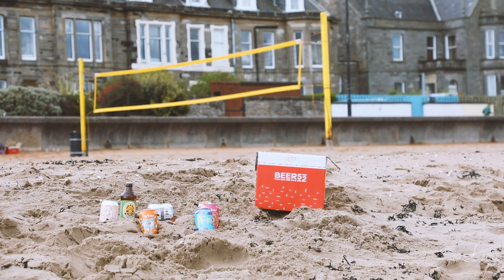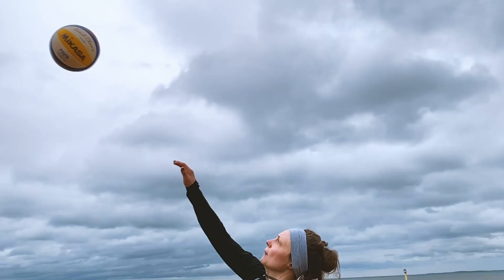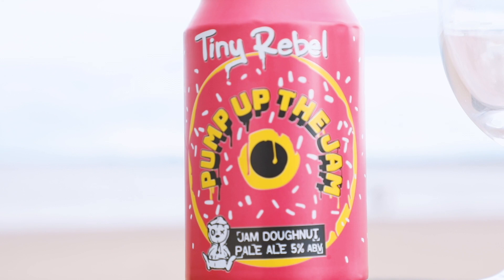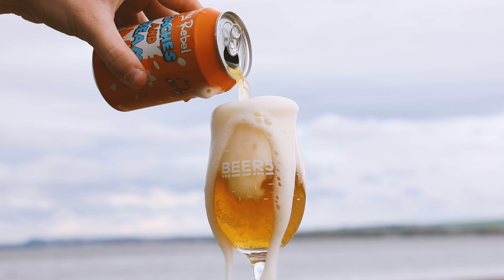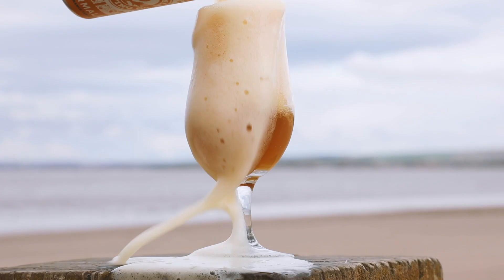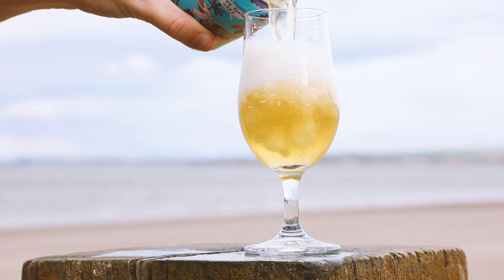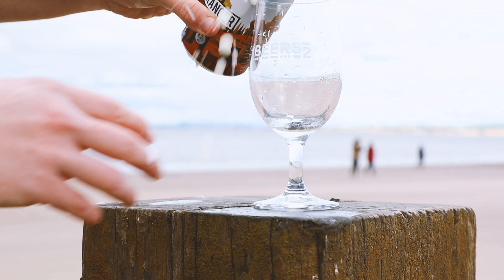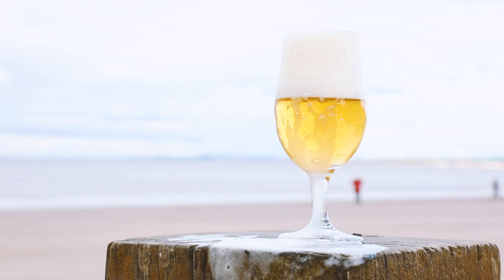Sunchasers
We explore the greatest beers for the Summer... with highlights from the UK and Portland, Oregon, we've got something for everyone!